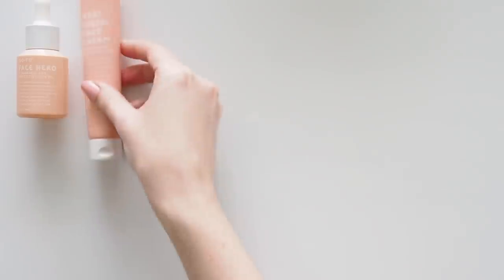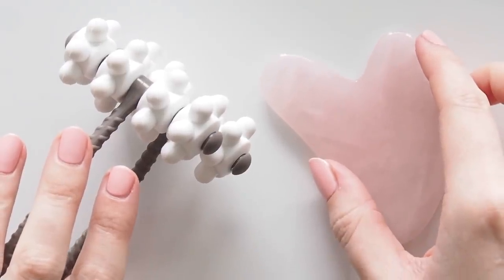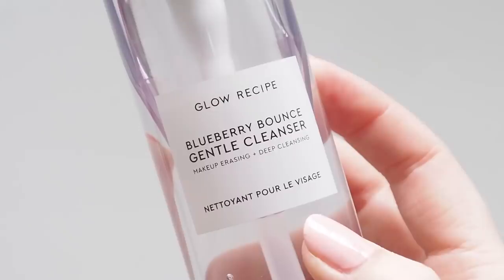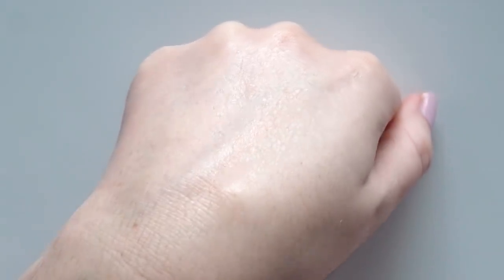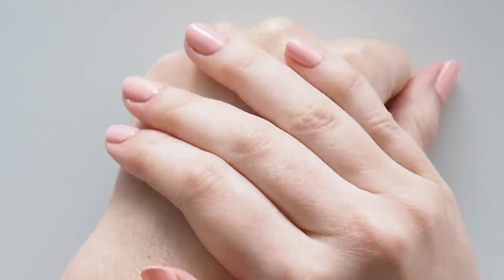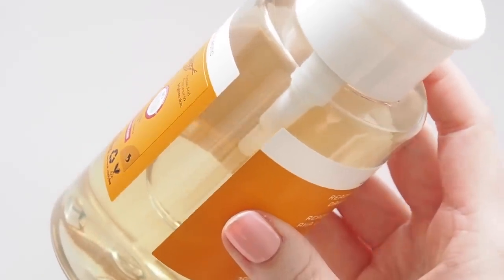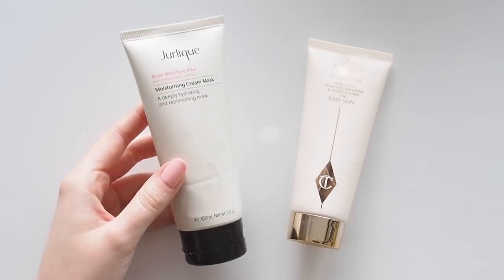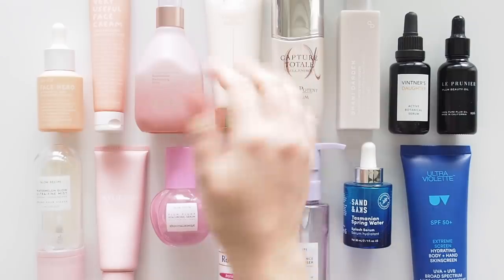2020 Skincare Favourites | Morning and Evening Routine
Better late than never! Recapping the skincare I loved most last year. The list is literally too long to fit in the description box, so this will be a two-part video instead! Covering skin steps first, then bath, body, lips, hair, hands and nails next time. Which products helped you through 2020?

Matilda x